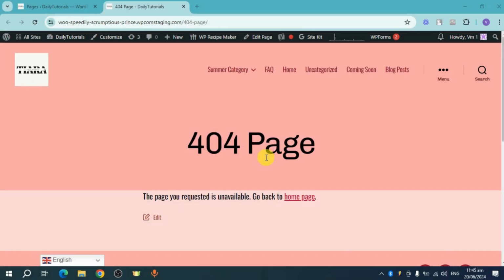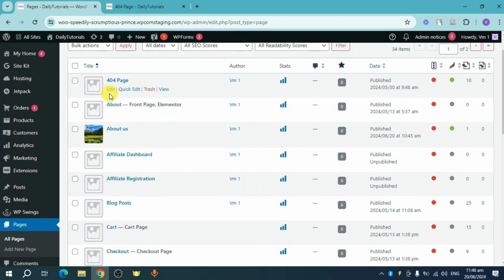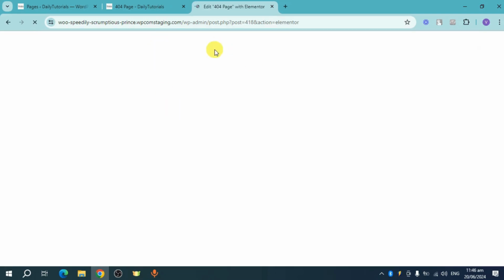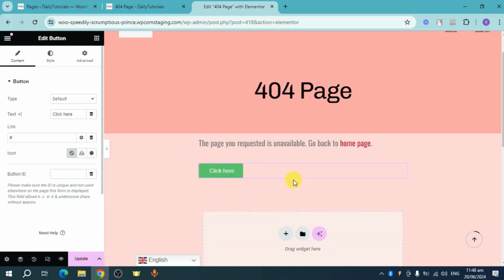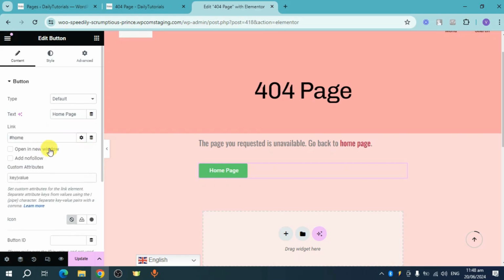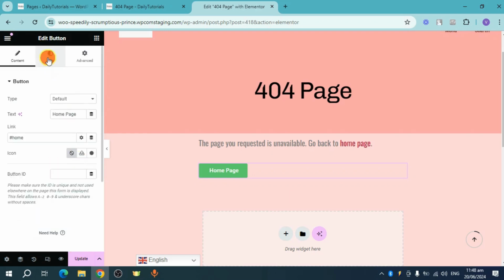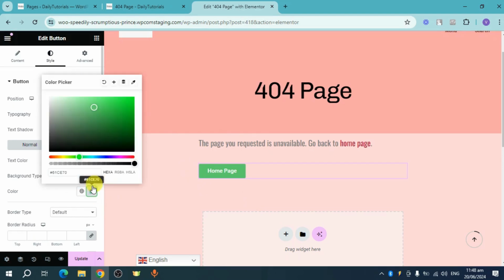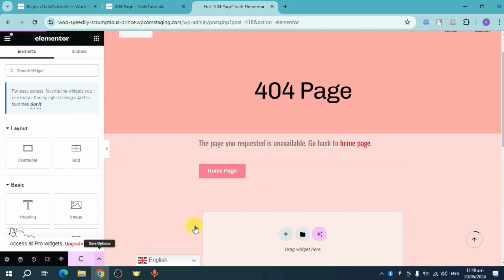How to Create 404 Error Page | Elementor For Beginners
In this video I show you how to make an error page in WordPress. I show you everything that you need to learn about this software.

Chapters: